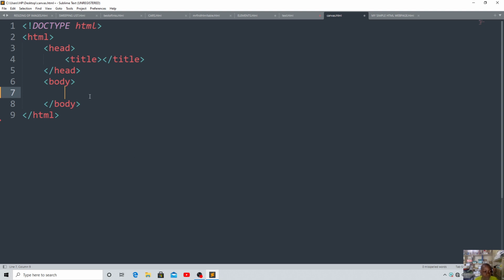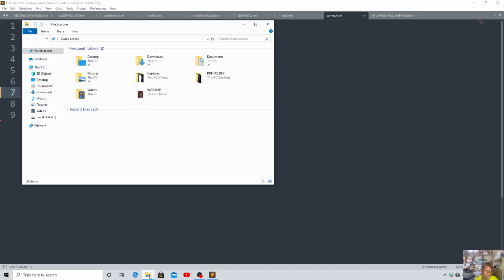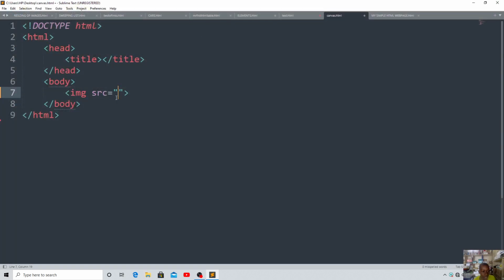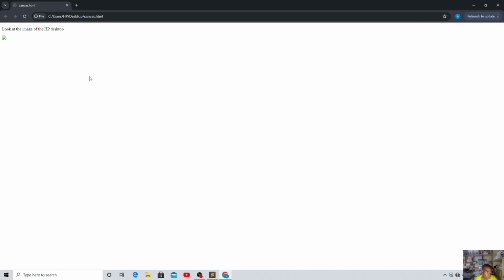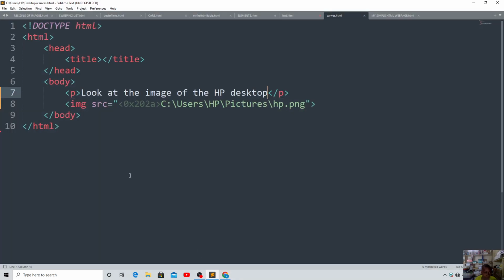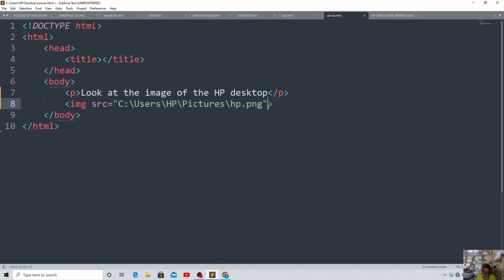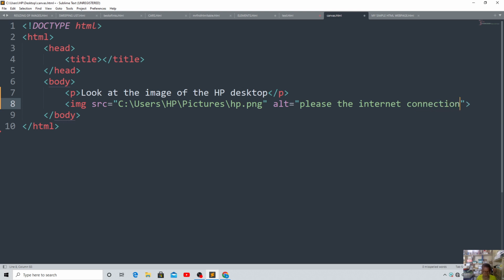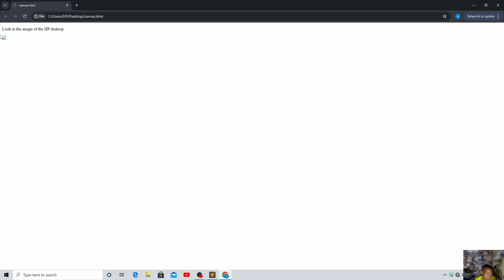How to Add Images to a Webpage: Easy Tutorial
Hey everyone! Today, I'm going to show you how to add images to a webpage. Whether you're a beginner or just looking for a quick refresher, this tutorial will guide you through the process step-by-step.